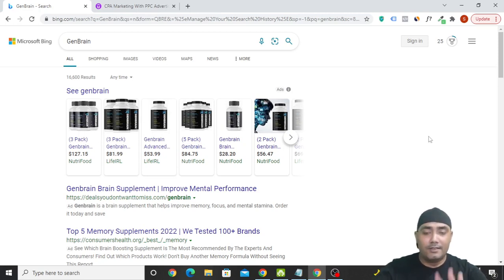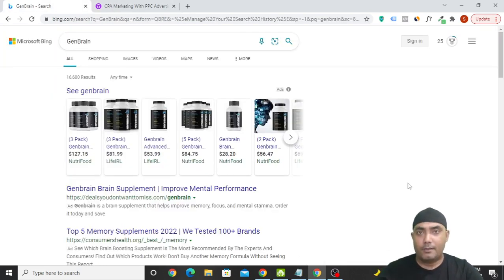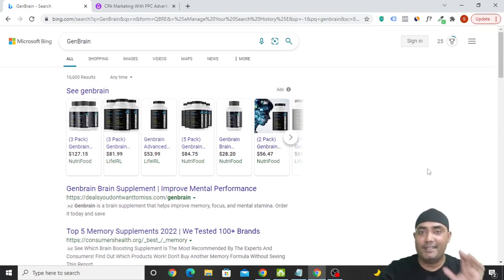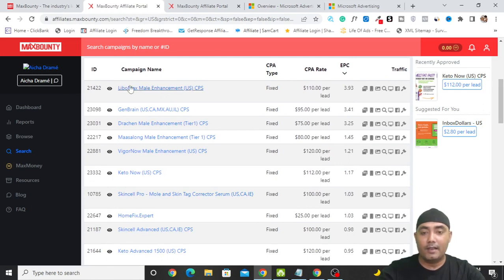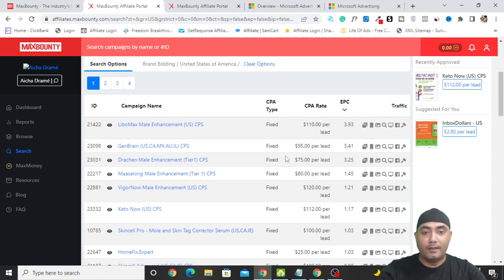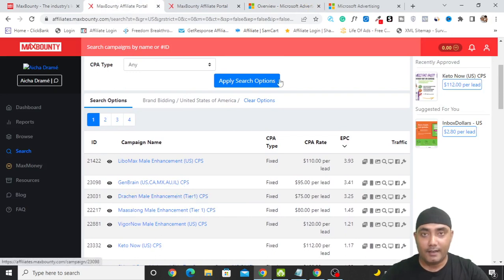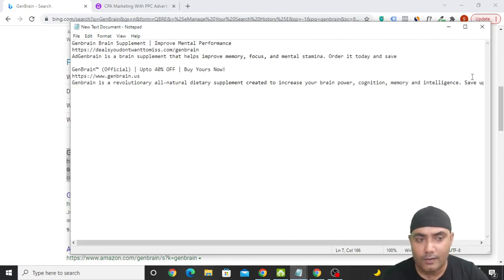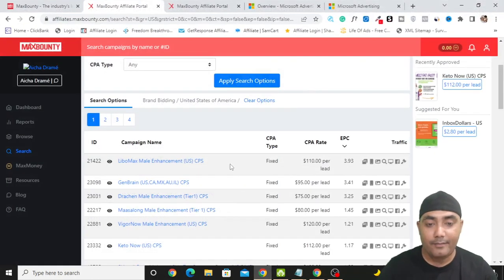How To Make Money Online Fast With Affiliate Marketing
In this video, you'll learn how to make money online fast with affiliate marketing in a step-by-step process. The method that I have shown you here works for anyone who wants to make money with affiliate marketing.